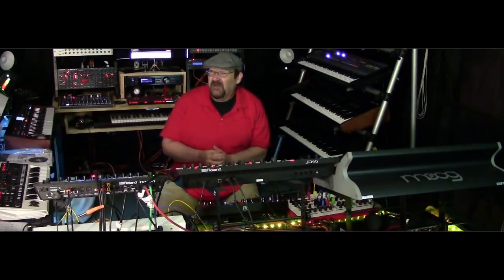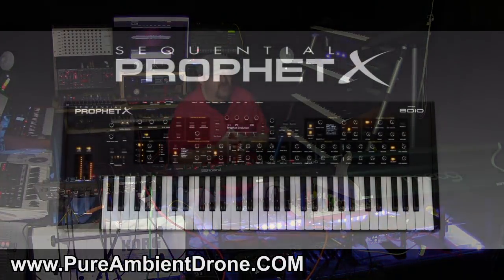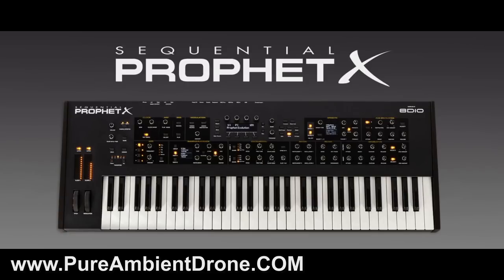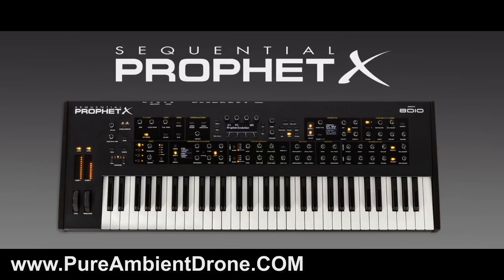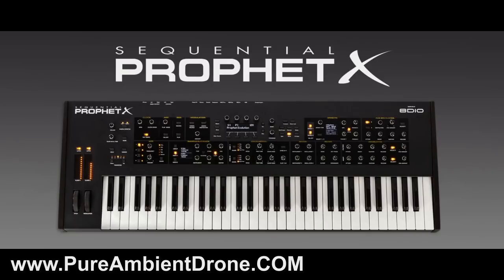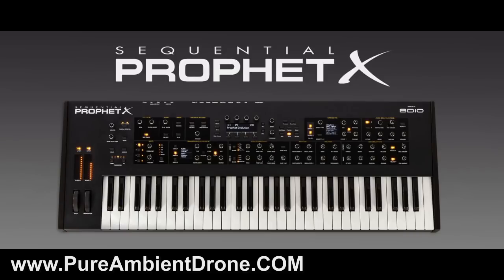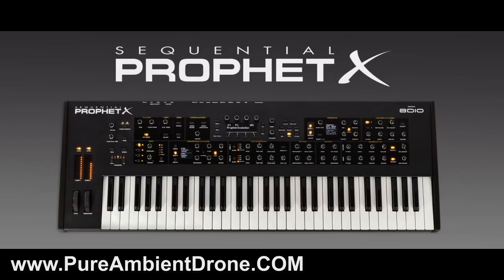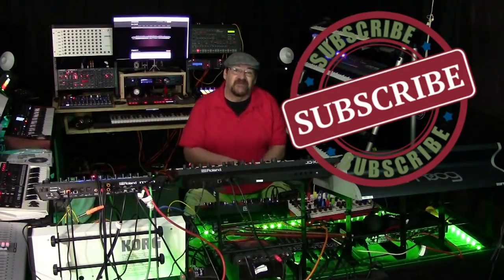Prophet X by Dave Smith Instruments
The Sequential Prophet X by Dave Smith Instruments (DSI). This is my first thoughts about the Prophet X.

for all my music and social media connections.

Roland Juno 106
DSI Poly Evolver
Yamaha SY22
Moog Little Phatty Stage II
Korg MicroSampler